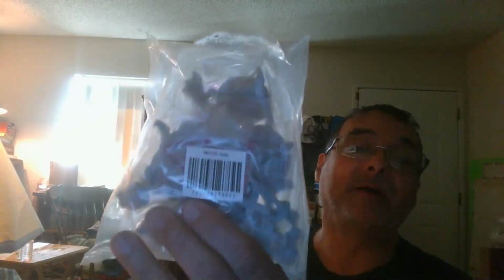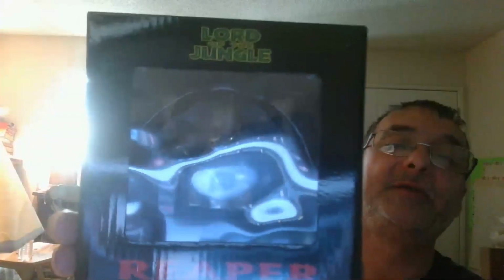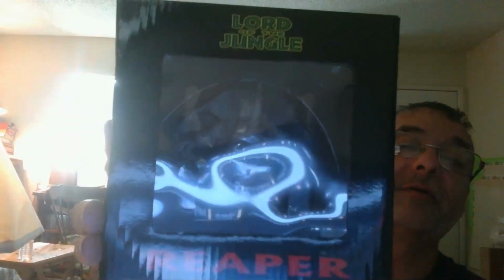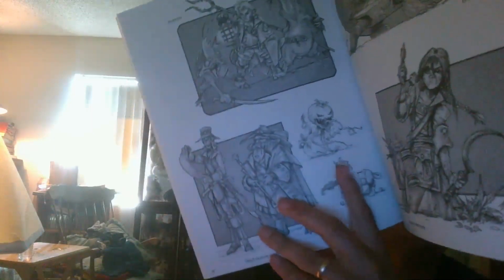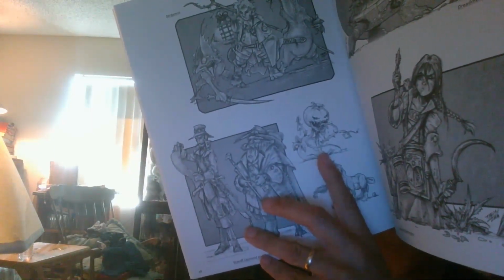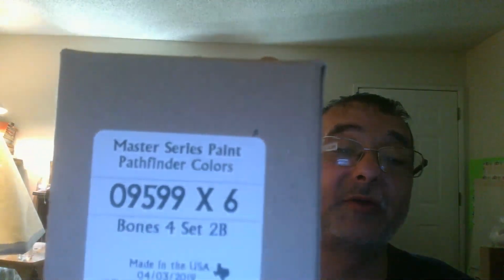ratmaster2000 Live Stream of Bones 4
Welcome This is what I got from Bones 4 and what SHOULD be unboxed:

74015 Black Lipped Slotted Square 25mm Game x 22
74023 Black Lipped Slotted Round 30mm Display x 20
74028 Black Lipped Slotted Square 50mm Game x 12
74029 Black Lipped No Slot Hex 30mm Game x 22
74030 Black lipped no slot round 45mm display x14
74031 Black Lipped No Slot Round 60mm Display x 12
74033 Black Lipped Slotted Round 40mm Game x 16
74043 Black Lipped Slotted Hex 30mm Game x 22
74046 Clear Flight Pole 30mm Game x 30
74047 Clear Flight Pole 20mm Game x 30
74050 Black Lipped No Slot Round 55mm Game x 12
74061 Black Lipped No Slot Round 80mm Game x 4
74062 Black Lipped No Slot Round 100mm Game x 4
74063 Black Lipped No Slot Round 130mm Game x 4
74064 Black Lipped No Slot Round 160mm Game x 4
amazon living statue
Argent silver dragon
Art Book Izzy
Blacksting wyvern
Blacktooth terror T-Rex
Bones 4  expansion : Chronoscope
Bones 4  expansion : dark reach
Bones 4  expansion : Dreadmere
Bones 4  expansion : Fan Favorites
Bones 4  expansion : Lost valley
Core set Bones 4
Core Set Extras Ape attack
Core Set Extras Dire Beasts
Core Set Extras Elves
Core Set Extras Ghost Pirates
Core Set Extras Horror
Core Set Extras Monsters
Core Set Extras small world heroes
Core Set Extras Sophie & Friends
Core Set Extras villagers
Dance of Death
Dragon Turtle
Fire Giant Huntsman
Frost giant raiders
High Rollers
Hill giant hunter & Dire lion
Hill giants
King Cobra
king of the jungle
Mossbeard, Treeman
Narglauth
Nyarlathotep
paint set A
Paint set B
Roc
Rocky the Red
Rulers of h**l
Spartan Living statues
Thunderfoot Behemoth
Trolls
Wraiths
Zombie Dragon